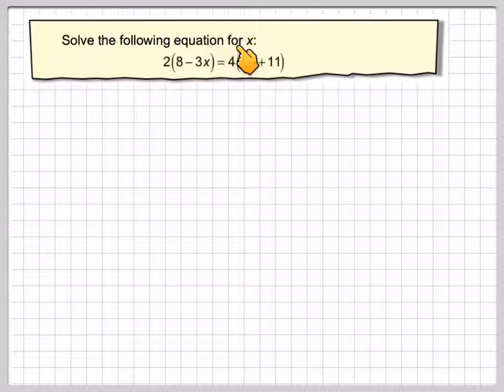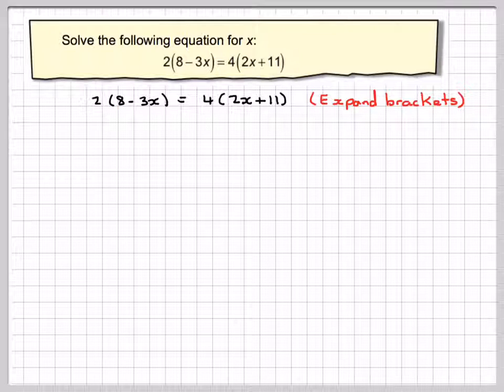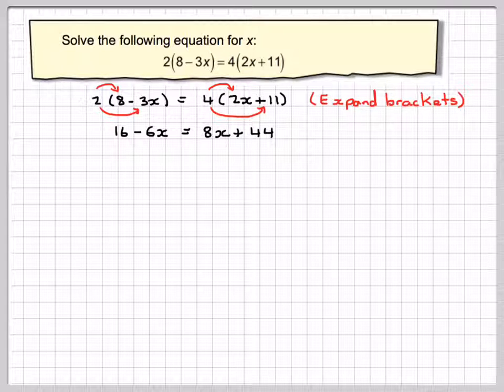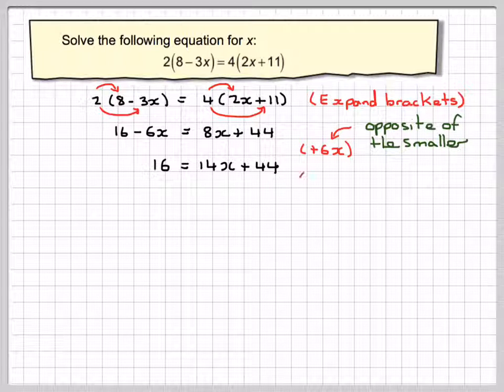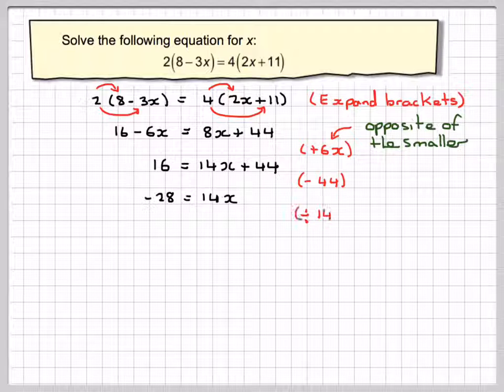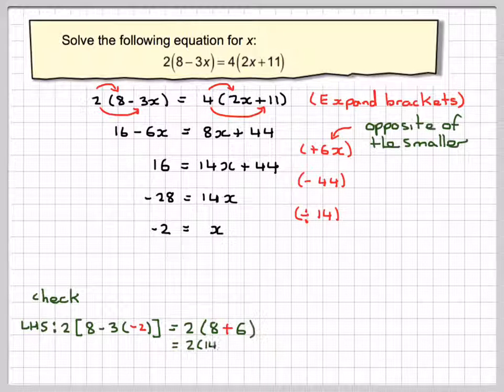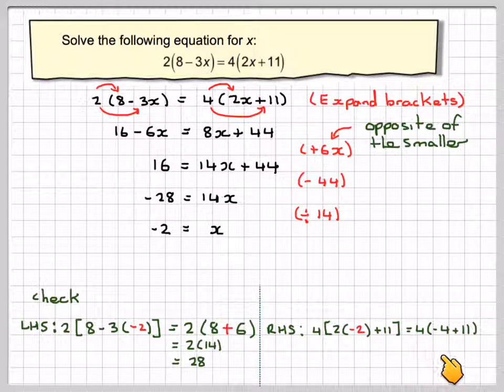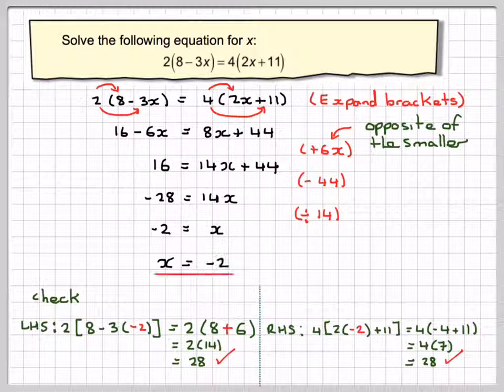Solving equations with unknown on both sides with brackets assessment